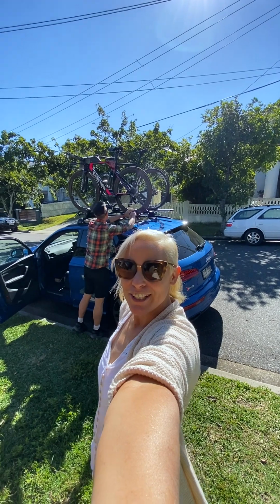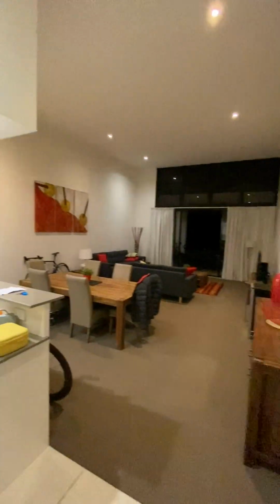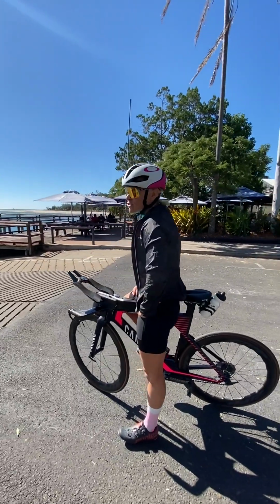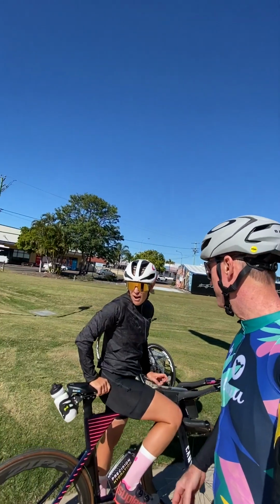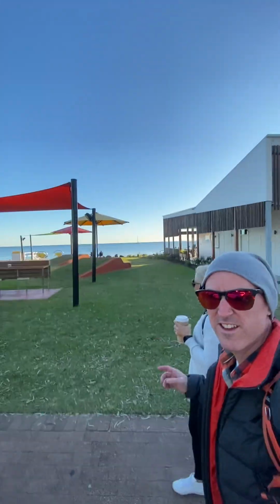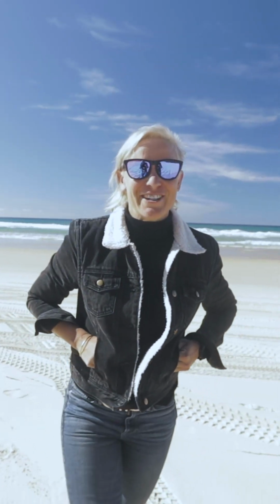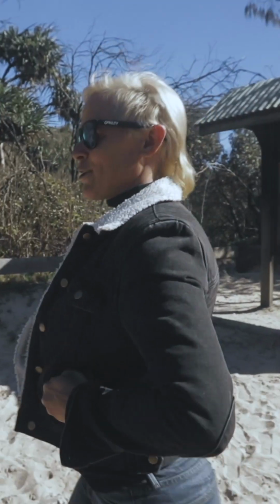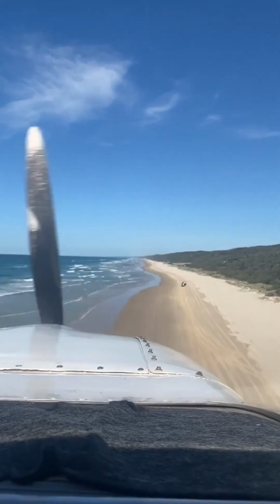Hervey Bay 100 Test Swim Weekend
We were lucky enough to fly over FraserIsland with @airfraserisland . I tested the Hervey Bay 100 Swim and did a Q&A at the local Hervey Bay Triathlon Club, plus we headed out for some adventuring on our bikes. If you are considering a drive, how about adding Hervey Bay to your list! ✅

Located just three and a half hours north of Brisbane, Fraser Island is a magical marine haven where we spotted humpback whales and dolphins from the air, as well as visiting Eli Creek and Lake Mckenzie and much more.

Check it all out on my IGTV @visitfrasercoast @queensland thisisqueensland 🎥by @DaleTravers